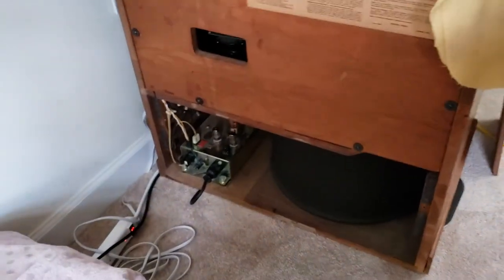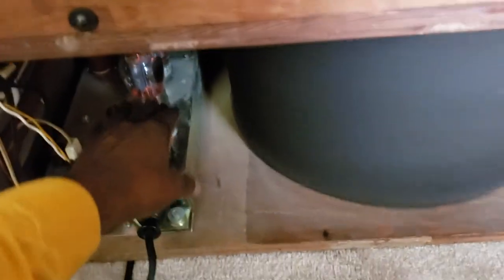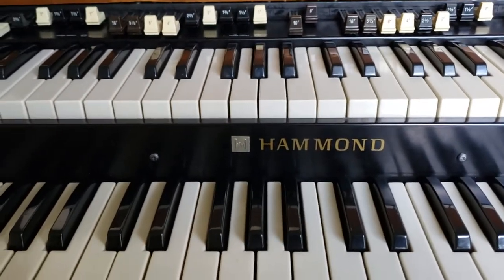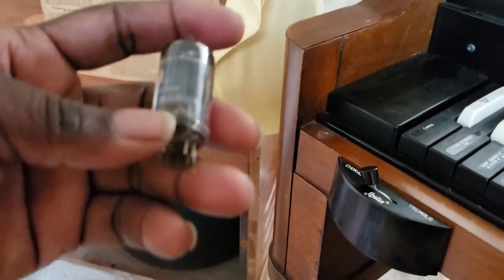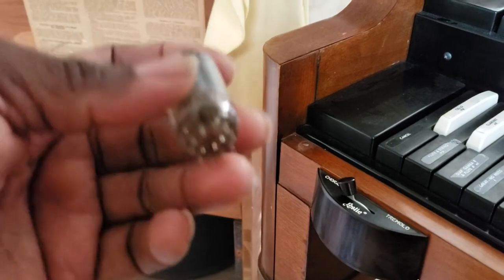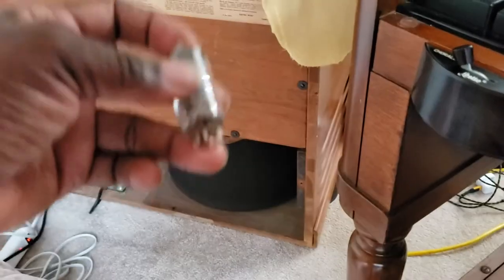Loose 12AU7 Leslie Amplifier Tube Short Actually Due To A Cold Solder Joint ~ February 12, 2022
I found a cold solder joint under the 12AU7 socket a day or so later.
Since this was a New M&S amplifier, I did not anticipate a cold solder joint.
However, the short and distortion returned while led me to remove the amp and locate the source of the problem.